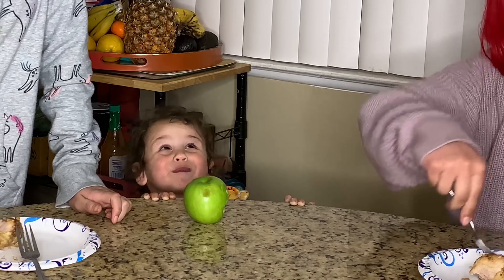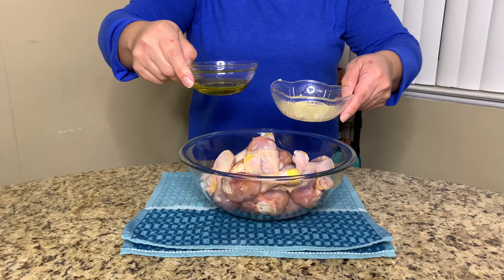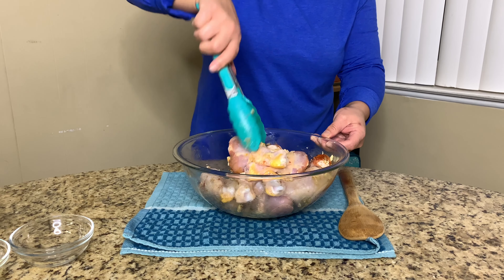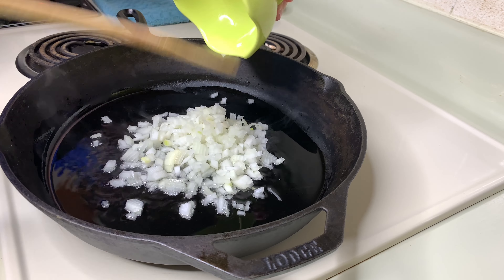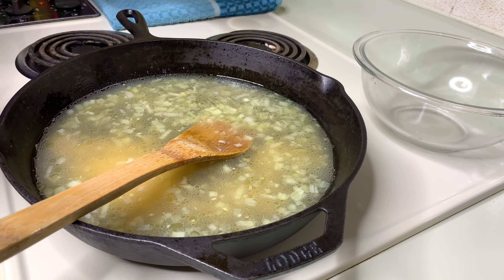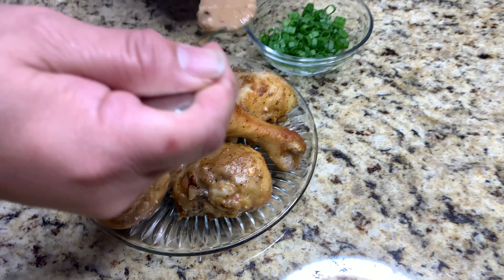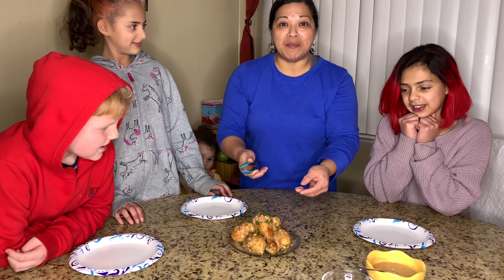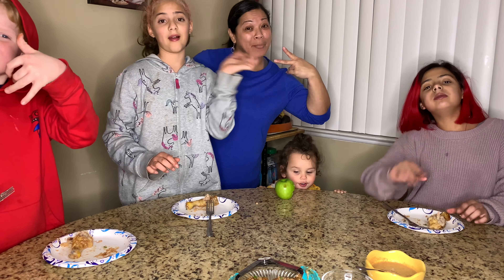**YUMMY Kare-Kare Chicken for Super-Bowl**